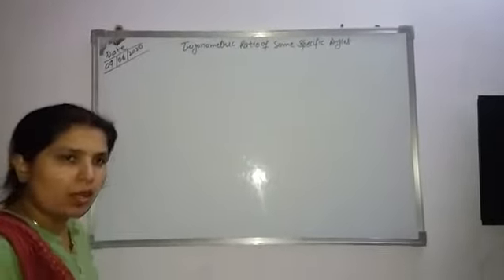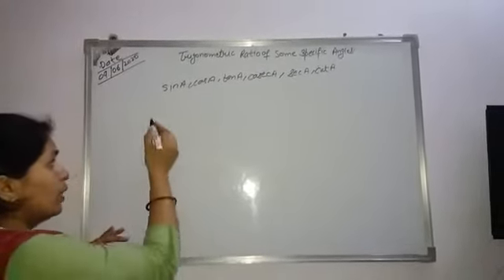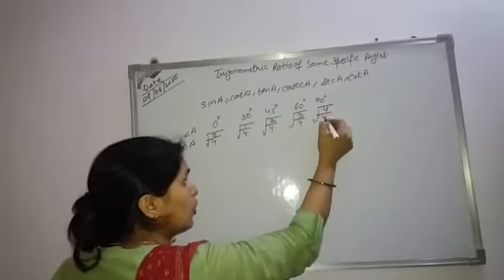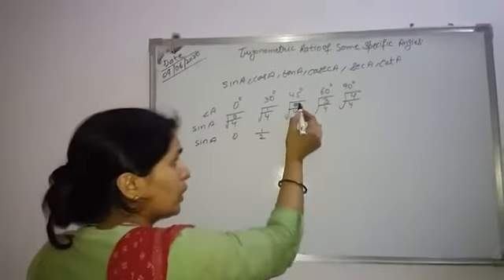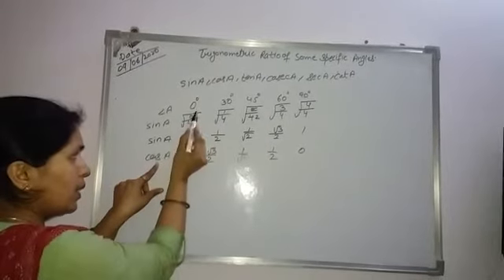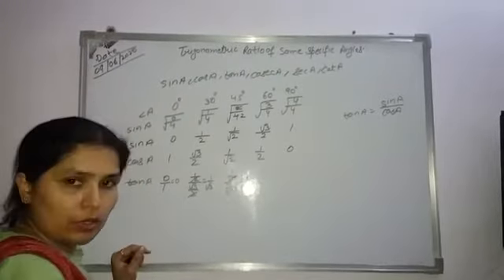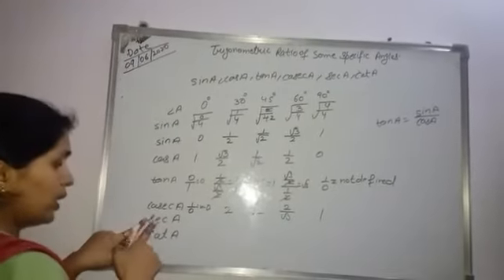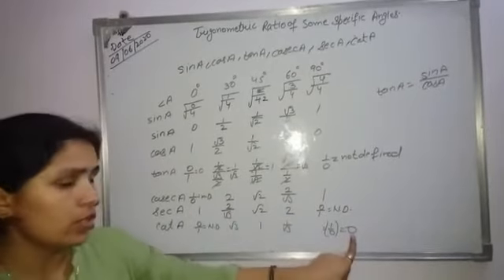DATE 09 JUNE 2020 TRIGONOMETRIC RATIO OF SOME SPECIFIC ANGLES CLASS X